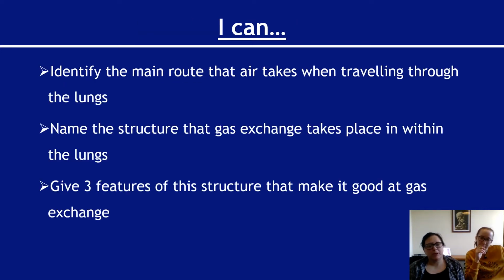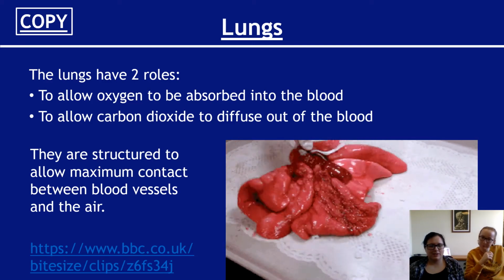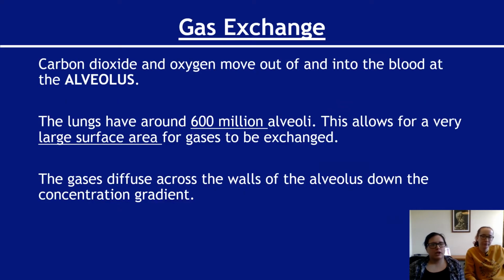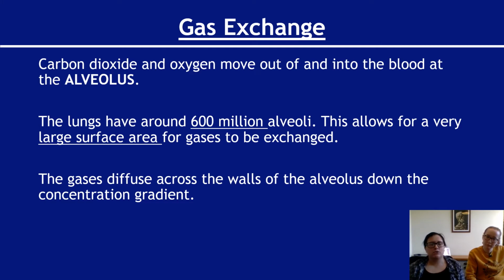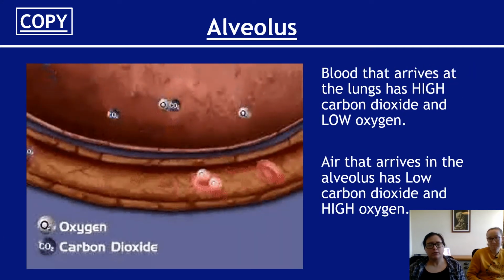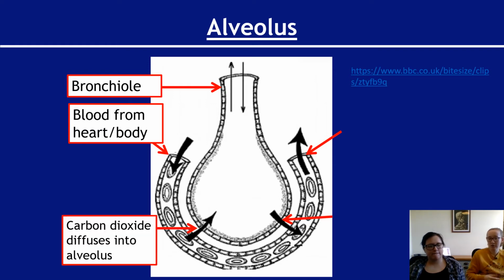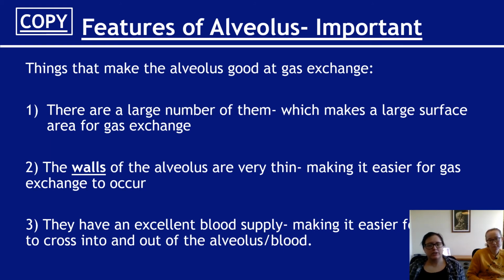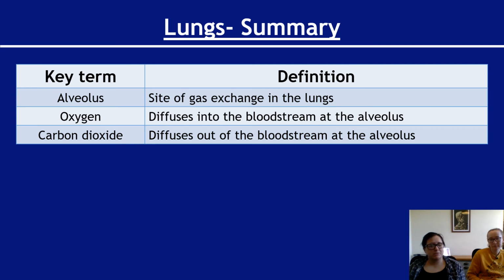Absorption of Materials Section 2 Lungs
Key Area 7: Absorption of Materials. Section 2 covering the lungs and alveoli.